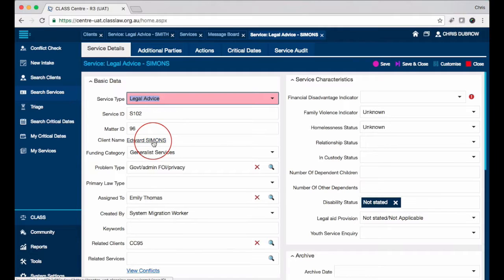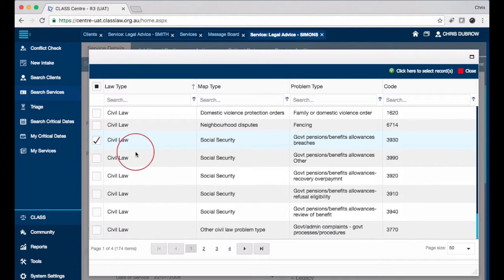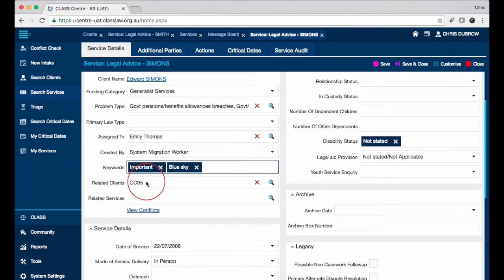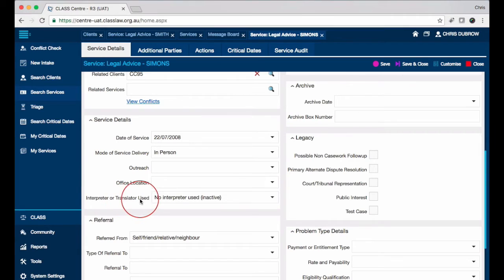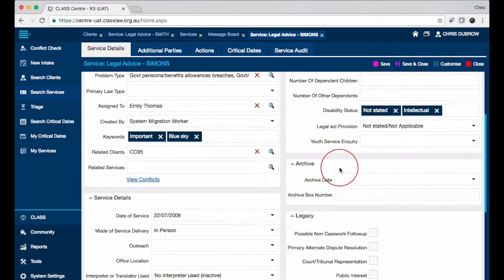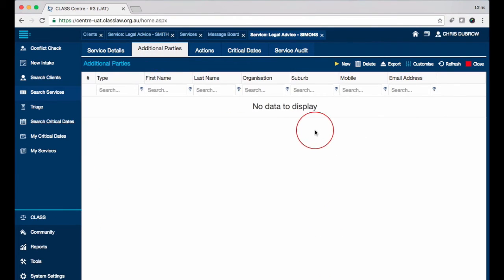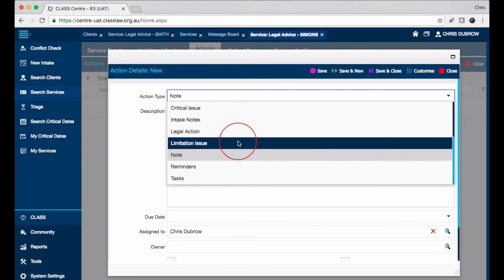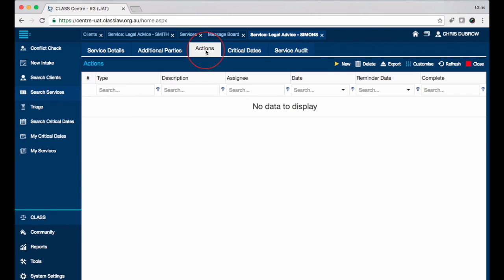CLASS Services PART 2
This Part 2 of CLASS Services.